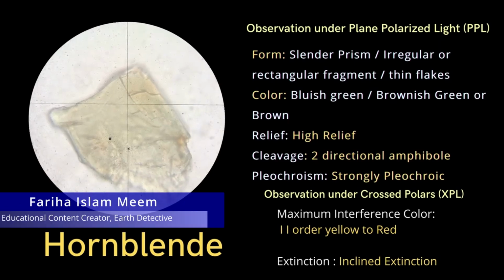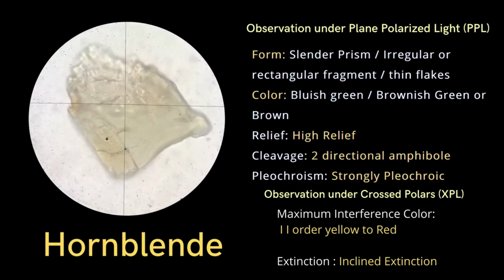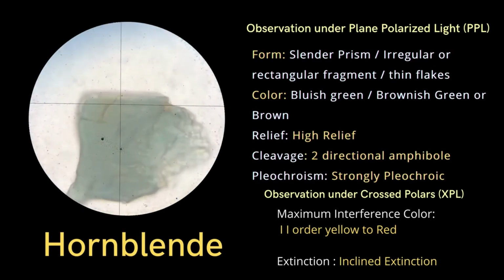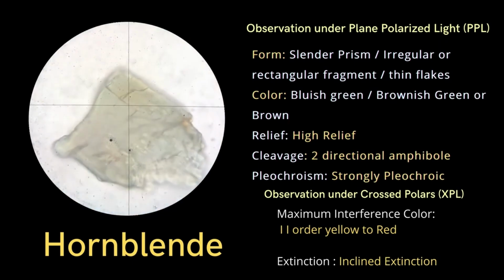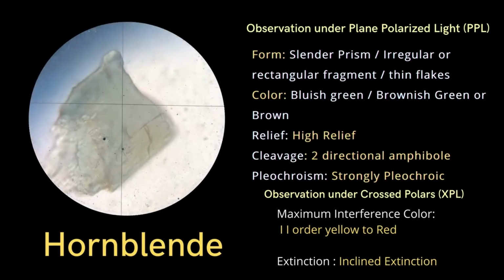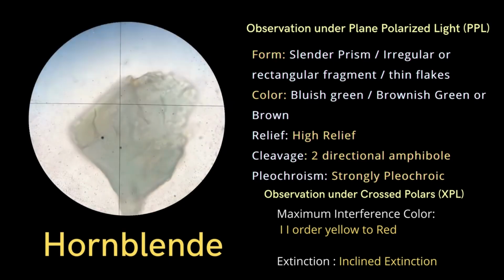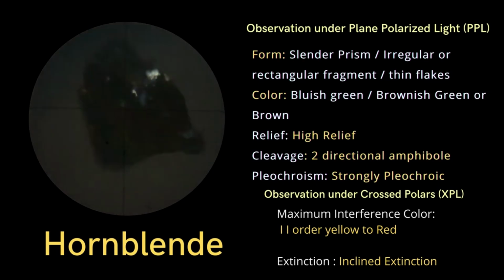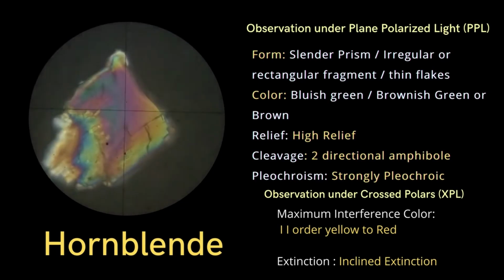Identifying Hornblende Amphibole Mineral under Microscope | Its Optical Properties for Geologists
Struggling to identify hornblende in thin section? This video provides a comprehensive guide to recognizing hornblende under the polarizing microscope. We'll walk through its characteristic optical features, offering practical tips and visual examples to sharpen your mineral identification skills.

Video includes terms like "mineral identification," "thin section," "polarizing microscope," "petrography," "geology," "optical mineralogy," etc.

Hornblende has a specific gravity that typically ranges from 3.0 to 3.6 g/cm³. This falls squarely within the definition of a heavy mineral.
Occurrence: Hornblende often occurs as a detrital heavy mineral in sedimentary rocks. This means it can be concentrated in placer deposits due to its higher density, which allows it to settle out of suspension more readily than lighter minerals during erosion, transport, and deposition.
Uses in Geology: Because of their resistance to weathering and higher density, heavy minerals like hornblende are invaluable tools in sedimentological research for determining the provenance (source rocks) and transport history of sediments

earthdetective Geology, Minerals, Microscopy, ThinSection, OpticalMineralogy, Petrography, RockIdentification, GeologyEducation, EarthScience, Hornblende, Amphibole, MineralIdentification, Science, Education, and Learning.